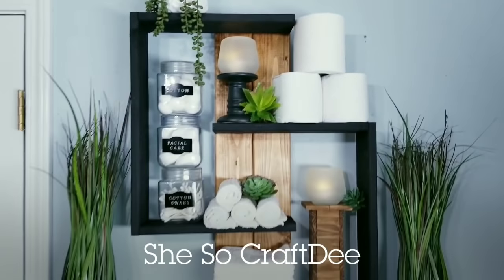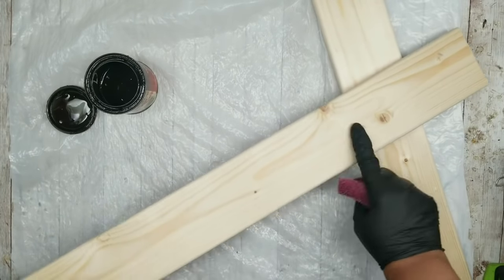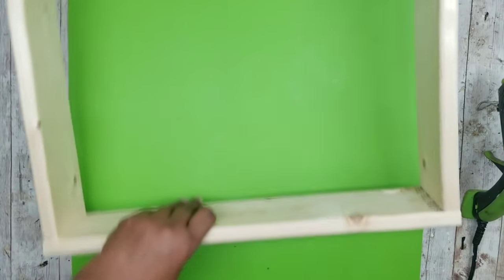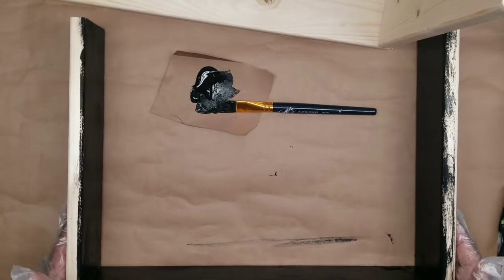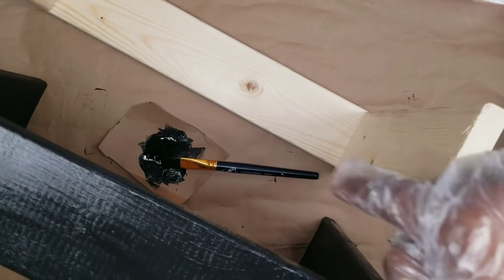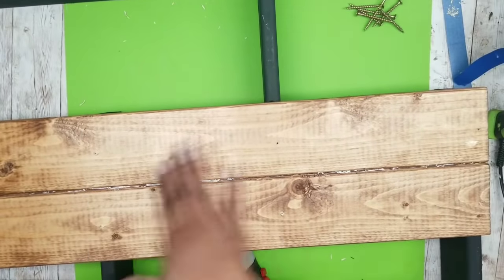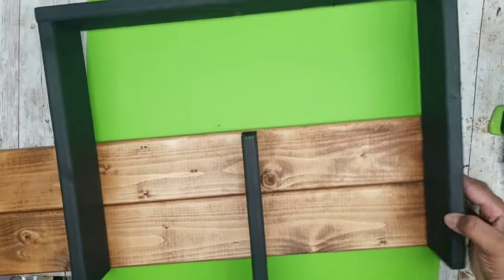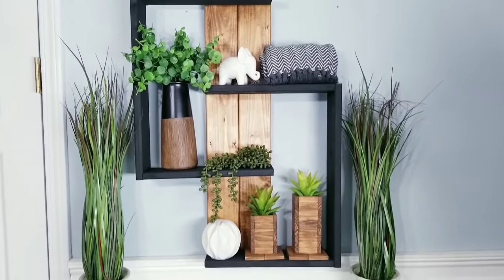*NEW* HIGH END INSPIRED DIY | Modern Wood Shelf Wall Decor | Look For Less | Shelf Display Dupe!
Hello CraftDee Family!  This High End Inspired DIY Modern Wood Shelf was easy to make! This project uses low cost wood from the home improvement store, and I used $8 in materials! The complete supply list has been provided below for your convenience!

Finished size 27"H x 18"W

Candle Holder, Frosted Candle Jar, Succulents, Blank Jars, Elephant, Fringe Rug (Dollar Tree)

HIGH END INSPIRED WOOD WALL SHELF
1 AND 1/2  1x4x8 Piece of Wood (Lowes, $4.38EA)
16 #8 2" Wood Screws
2 D Ring Hooks

PAINTS/STAINS USED:
Apple Black Acrylic Paint
Ace Early American Stain

MY FAVORITE TOOLS and SUPPLIES:
16mm wood beads
20mm wood beads
1 gallon Paint sticks
5 gallon Paint sticks